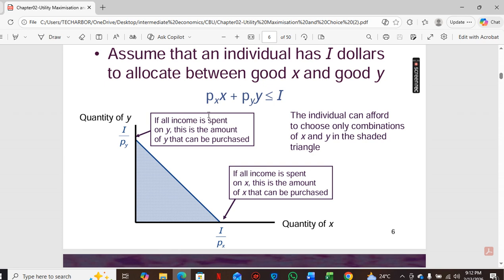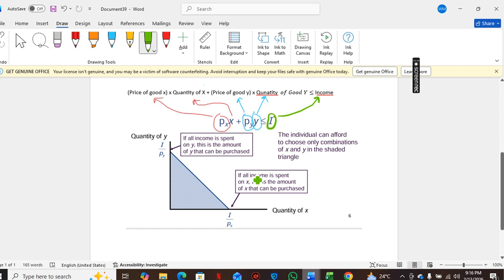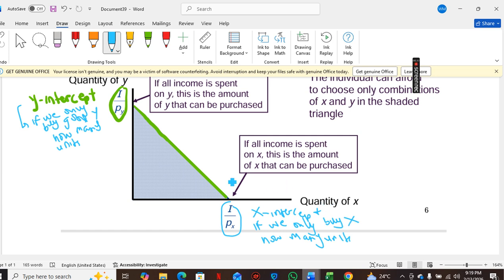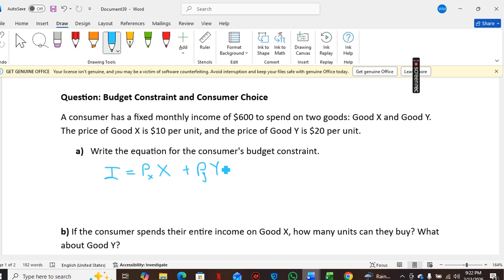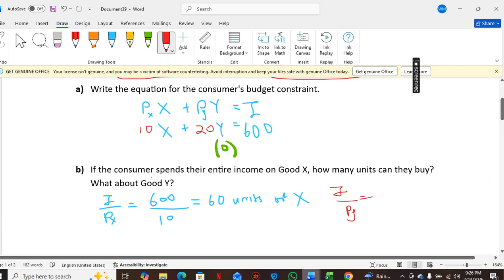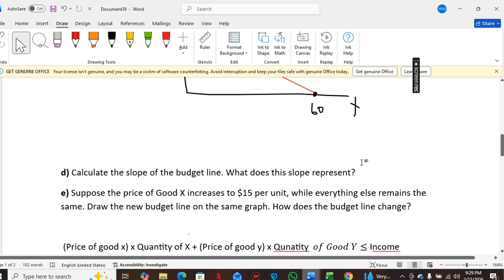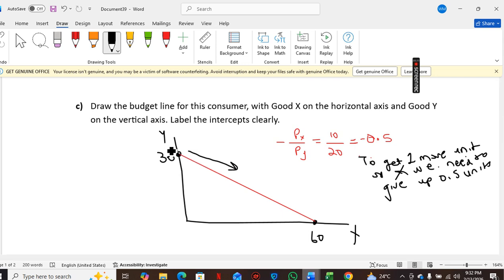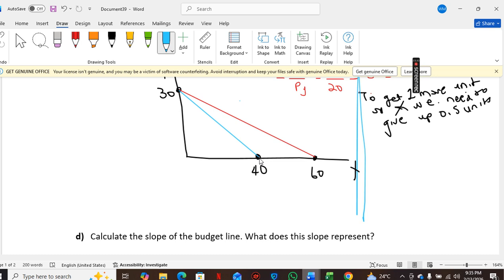13 02 2026 21 12 06 REC BUDGET CONSTRAINT EQUATIONS